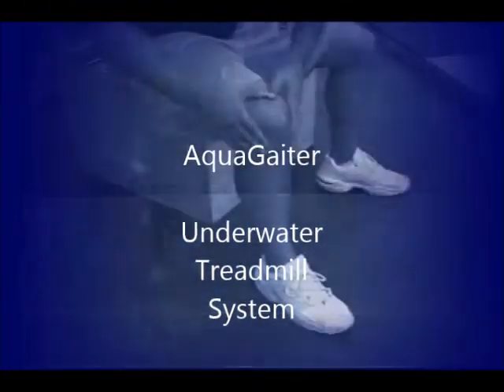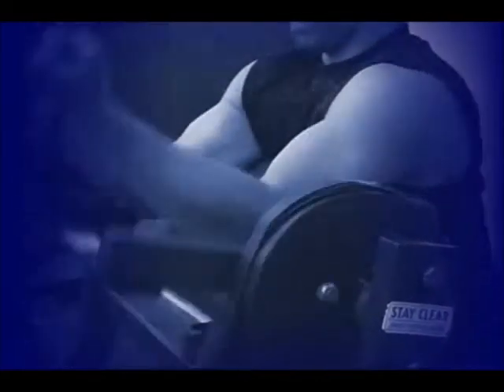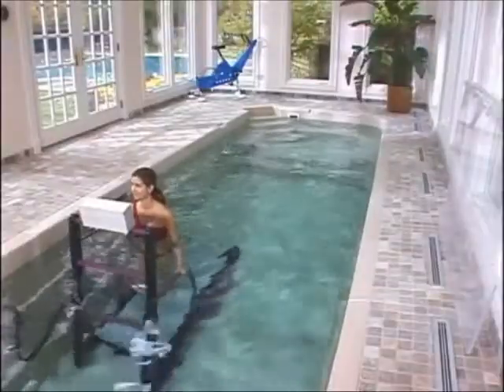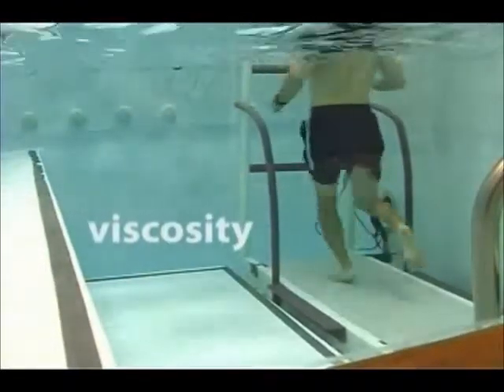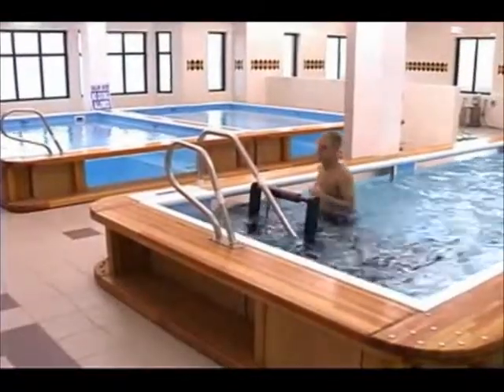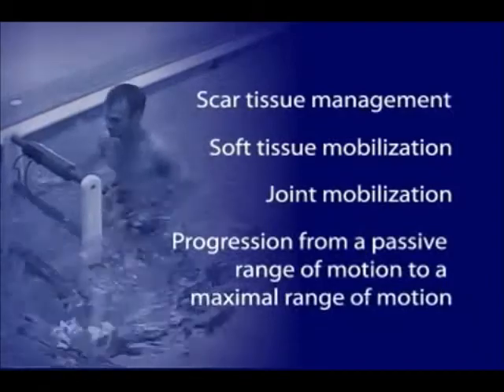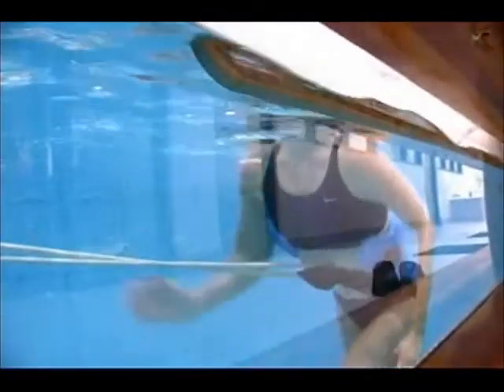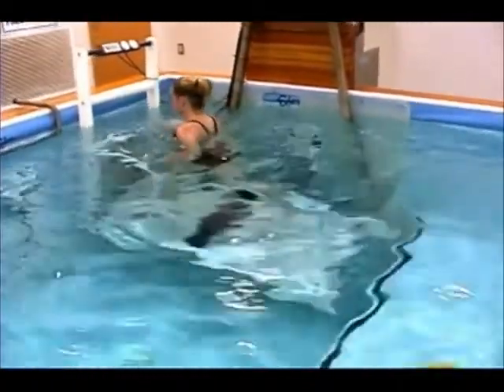AquaGaiter "Drop-in" underwater treadmill by Hudson Aquatic Systems LLC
Hudson Aquatic Systems LLC. Hudson is the world-wide leader in Aquatic Systems for rehabilitation, wellness and conditioning for equine solutions, canine solutions and humans solutions.

View the AquaGaiter "Drop-in" underwater treadmill by Hudson Aquatic Systems LLC.